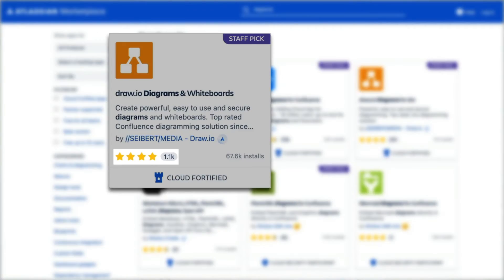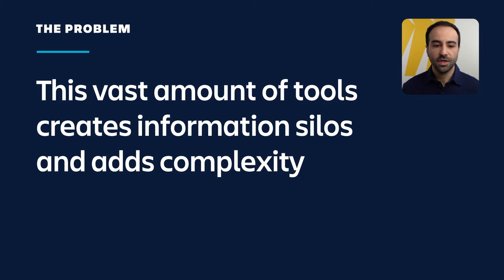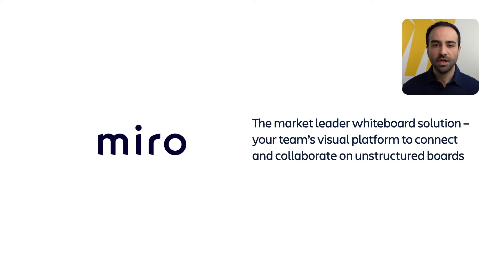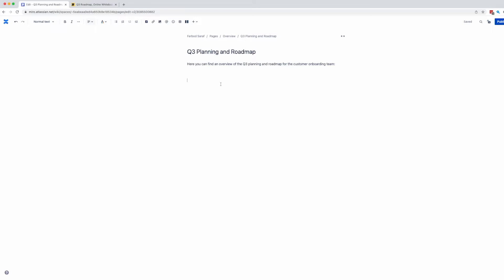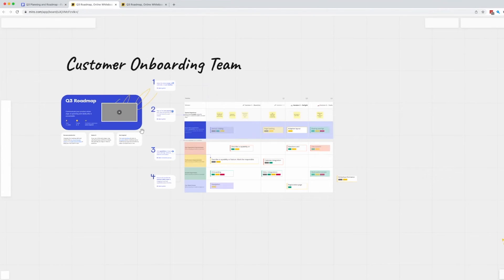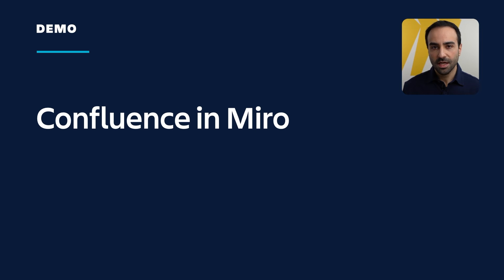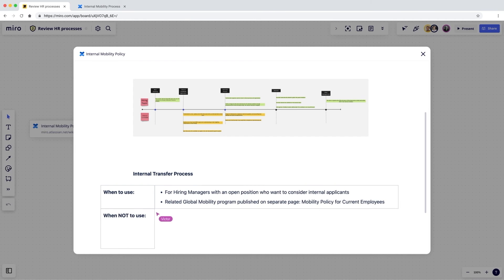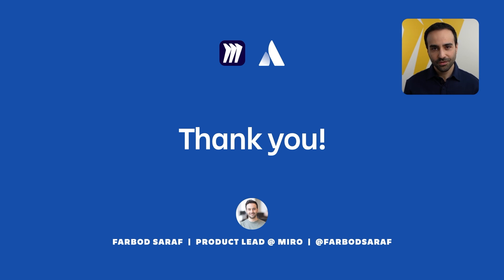Powering async collaboration with Confluence and Miro embeds | Team '23 | Atlassian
Effective asynchronous collaboration is often blocked by communication silos, lack of a central place to find information, and friction points to alignment. Together, Miro and Confluence two-way embeds allow a seamless way to bring the structured documentation of Confluence together with the freeform brainstorming of a work-in-progress.

Speaker:
Farbod Saraf, Product Lead, Miro